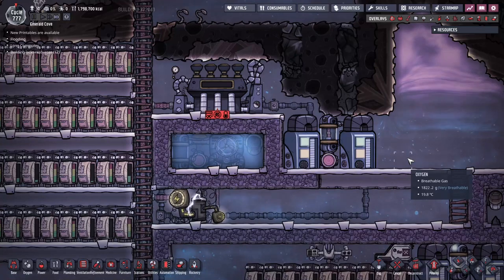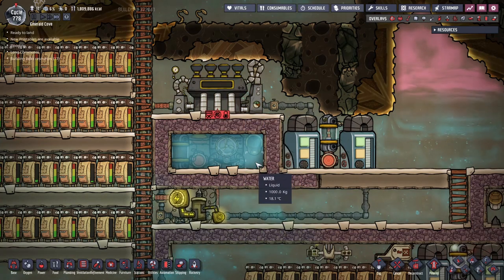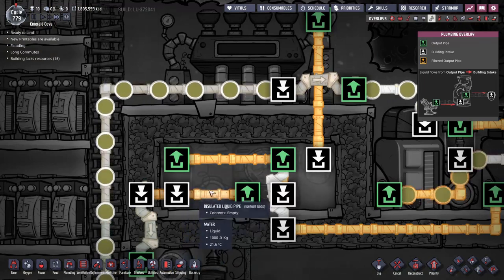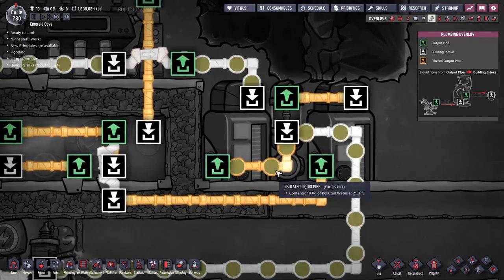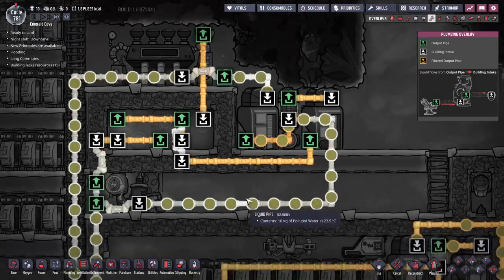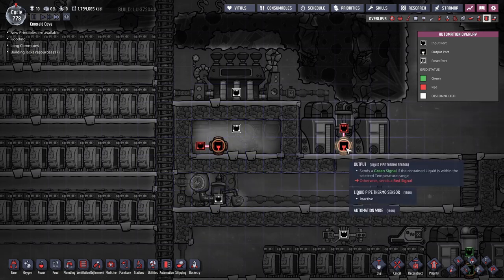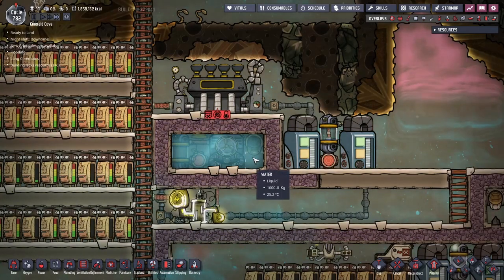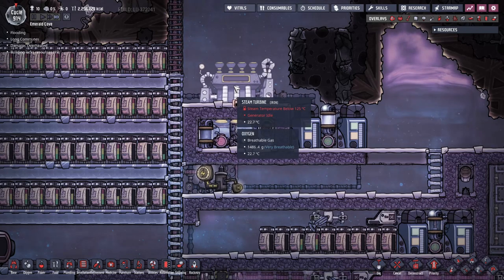Oxygen not included - How to build: Aqua Tuner Cooling Loop!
Hey everyone,since I'm using it for a lot of my designs, I thoughts its time to give the aqua tuner cooling loop its own video.

Thumbnail art by: @raskin.nicole - instagram